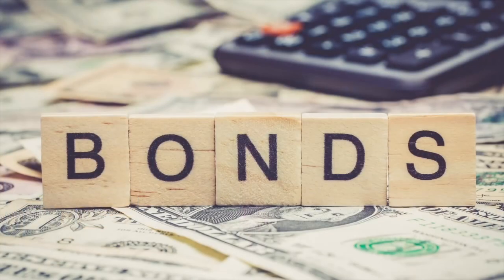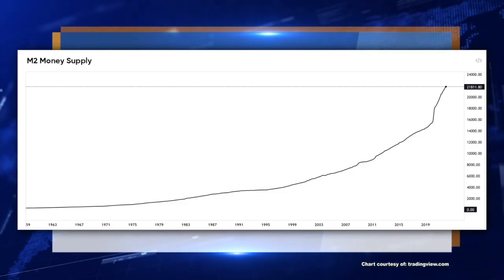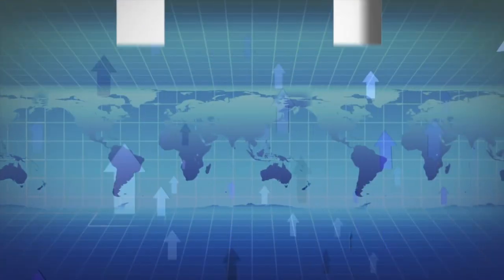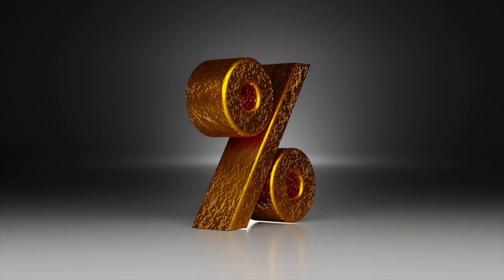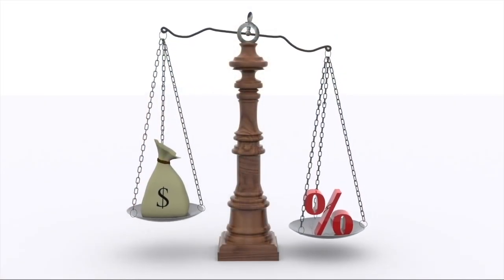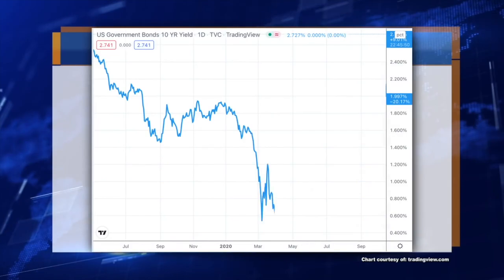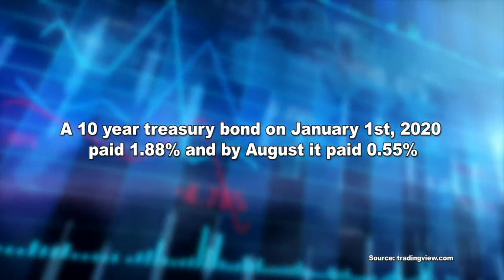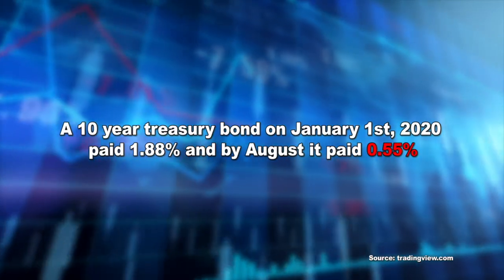How Does Money Printing Impact the Economy | Fed Money Printing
➜Get In Touch With Augusta Precious Metals,
       or call 📱Augusta at: 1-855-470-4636

How does fed money printing impact the economy?